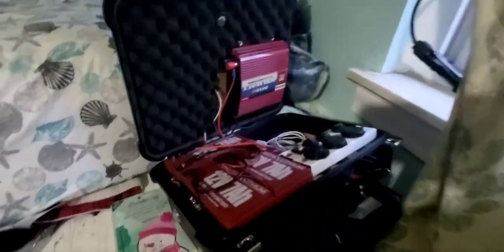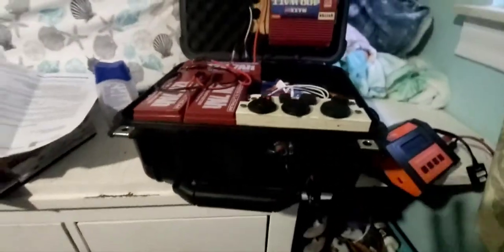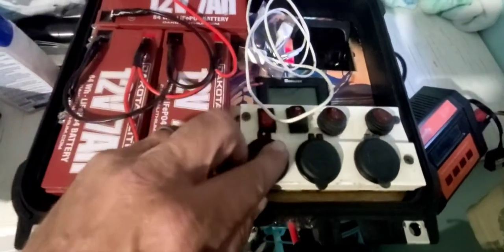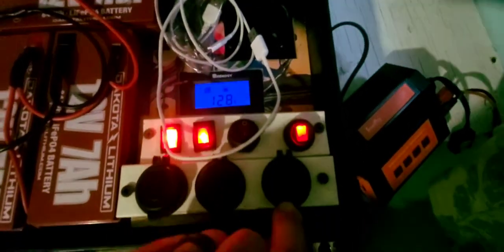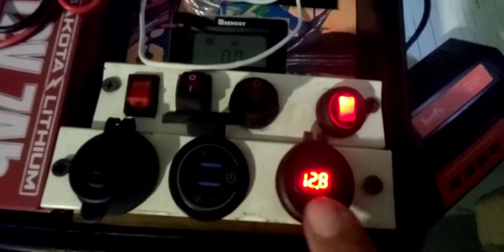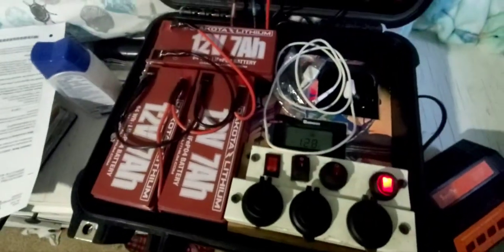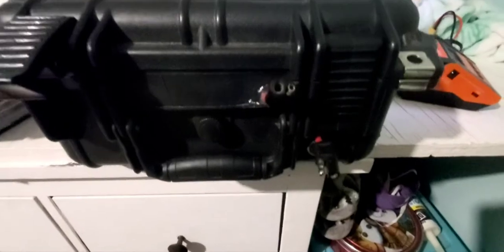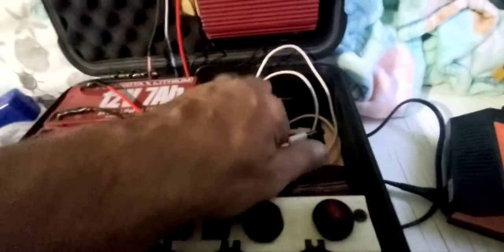My new lithium battery box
just another prototype battery box this time using luthuim batteries which are much much lighter then sla ones fyi